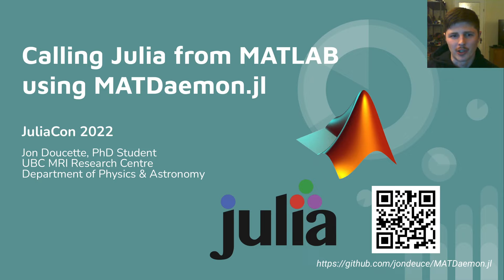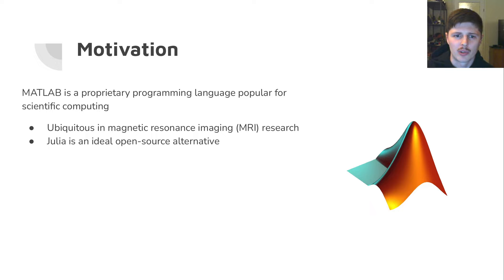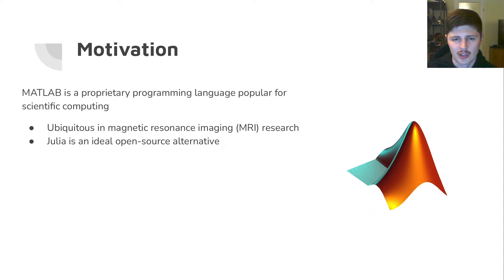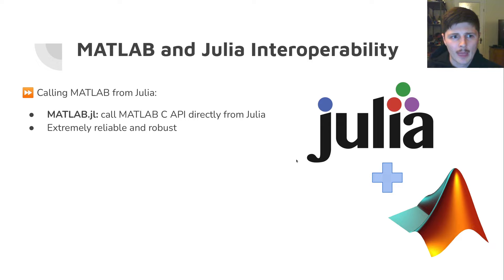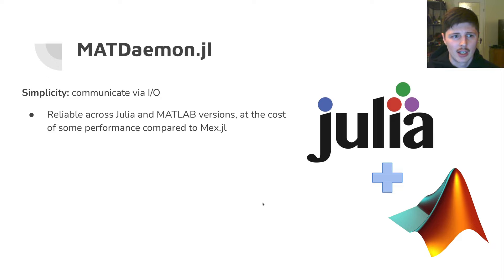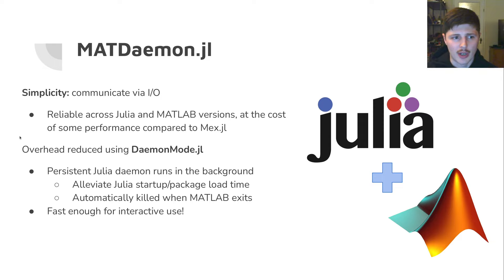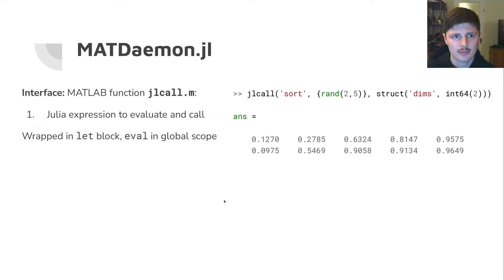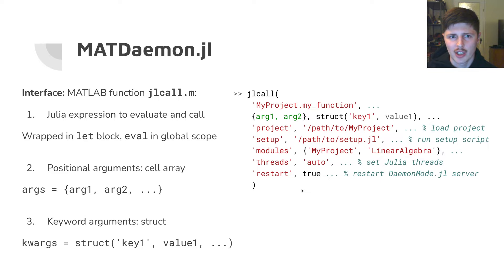Calling Julia From MATLAB Using MATDaemon.jl | Jonathan Doucette | JuliaCon 2022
MATLAB is a proprietary programming language popular for scientific computing. Calling MATLAB code from Julia via the C API has been supported for many years via MATLAB.jl. The reverse direction is more complex. One approach is to compile Julia via the C++ MEX API as in Mex.jl. In MATDaemon.jl we instead communicate by writing data to .mat files. This method is robust across Julia and MATLAB versions, and easy to use: just download jlcall.m from the GitHub repository.

00:00 Welcome!
00:10 Help us add time stamps or captions to this video! See the description for details.